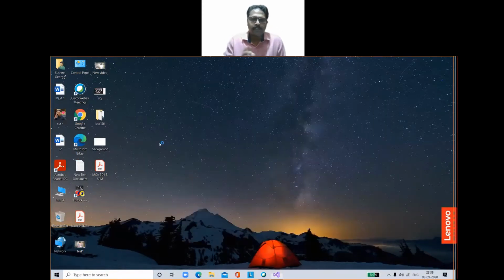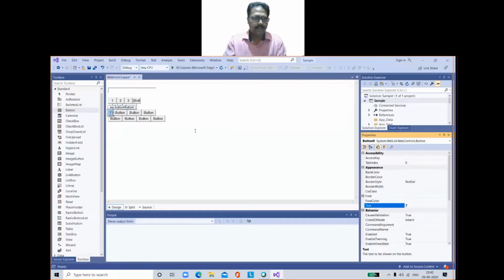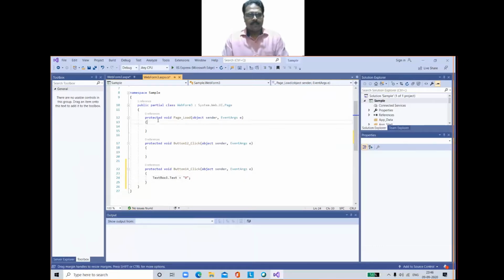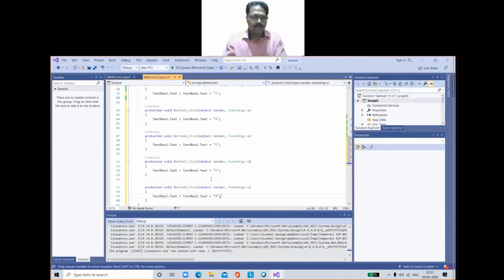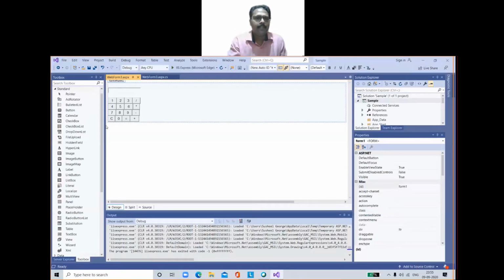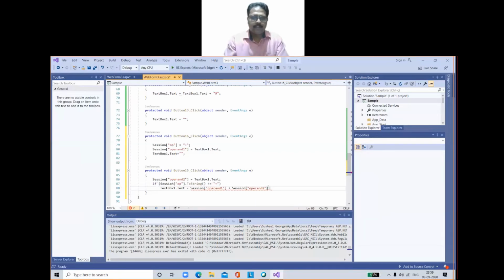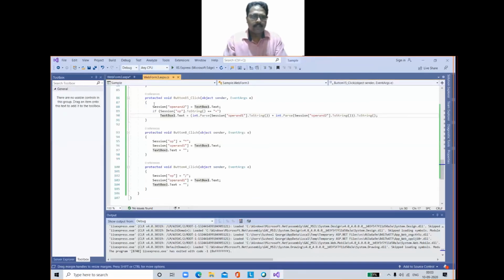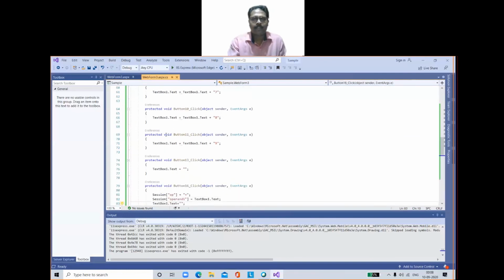Programming in ASP.NET By Susheel George Joseph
By Developing a Basic Calculator, the usage of Session Variables and Conditional statements are demonstrated.